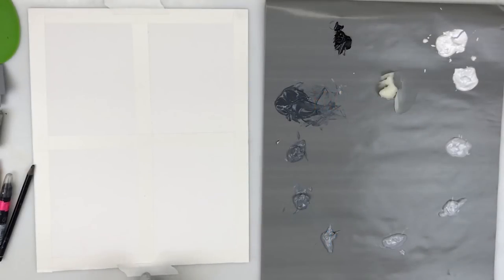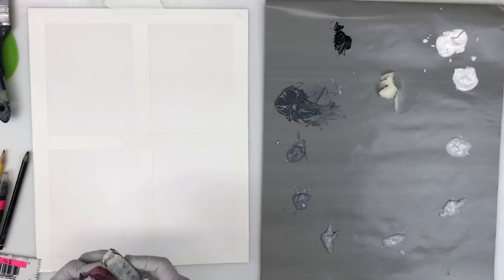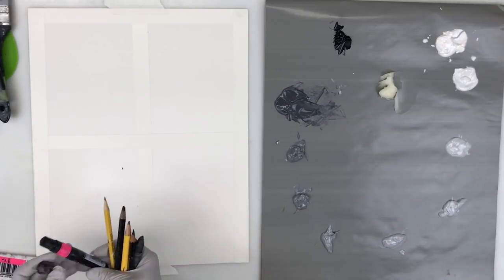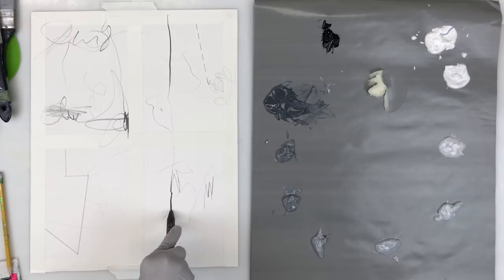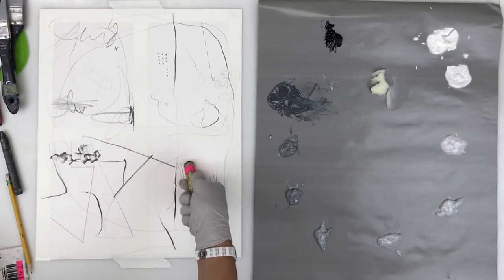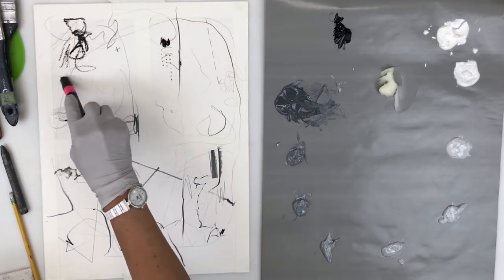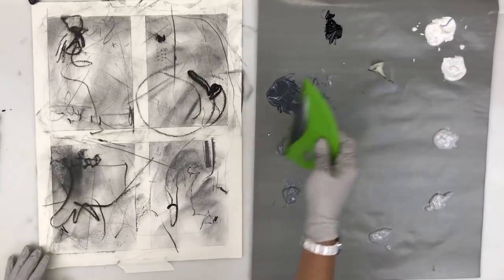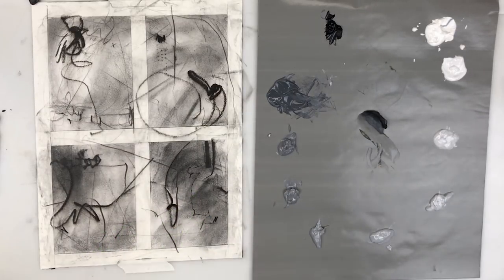042 - Pamela Caughey - Be Your Inner Child - PLAY - COLD WAX/Oil Video 👩🏻‍🎨😊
IN THIS VIDEO: Pamela Caughey shows you how to Get Started in Cold Wax/Oils by PLAYING! Her video, "Getting Started in Cold Wax/Oils -  Be Your Inner Child - PLAY" is a sample video from her NEW Online course which opens to the public on November 29, 2018!